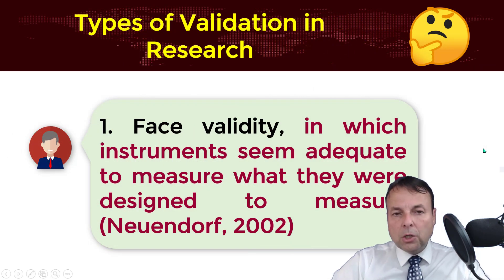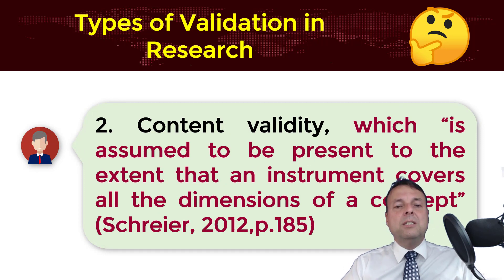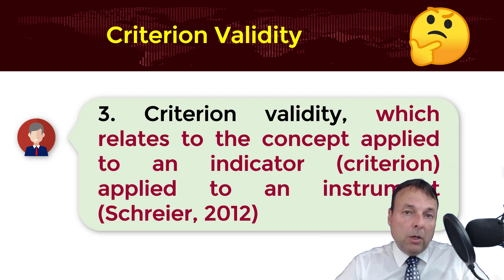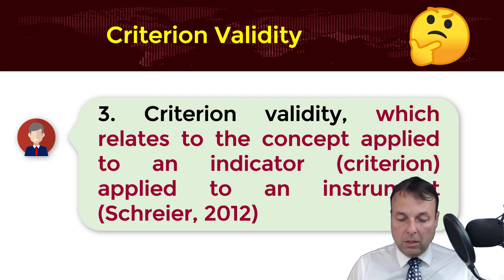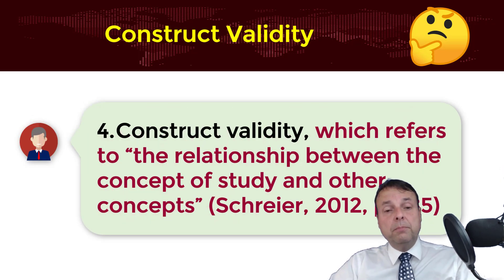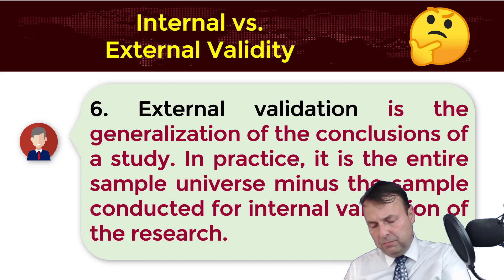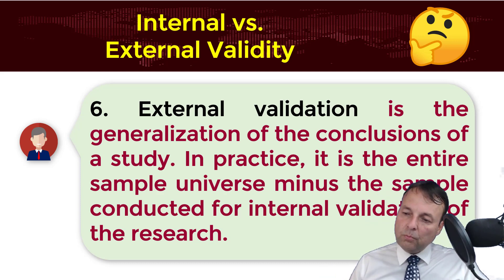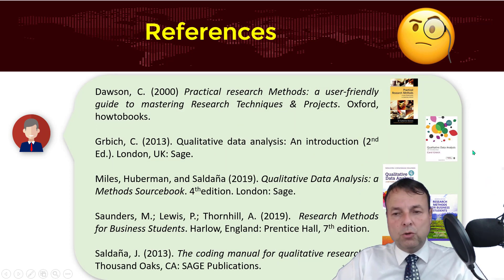⭐⭐⭐⭐⭐ VIDEO LESSON 3 - RESEARCH VALIDATION (RESEARCH SERIES)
This video describes the research validations within a study.

Here, the references:

Dawson, C. (2000) Practical research Methods: a user-friendly guide to mastering Research Techniques & Projects. Oxford, howtobooks.

Grbich, C. (2013). Qualitative data analysis: An introduction (2nd Ed.). London, UK: Sage.

Miles, Huberman, and Saldaña (2019). Qualitative Data Analysis: a Methods Sourcebook. 4thedition. London: Sage.

Saunders, M.; Lewis, P.; Thornhill, A. (2019).  Harlow, England: Prentice Hall, 7th edition.

Saldaña, J. (2013). The coding manual for qualitative researchers. Thousand Oaks, CA: SAGE Publications.